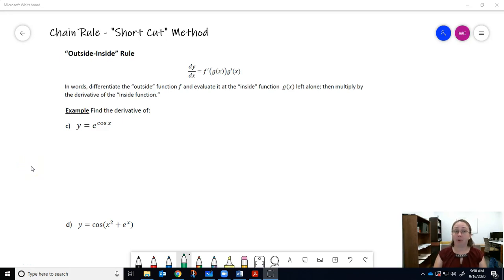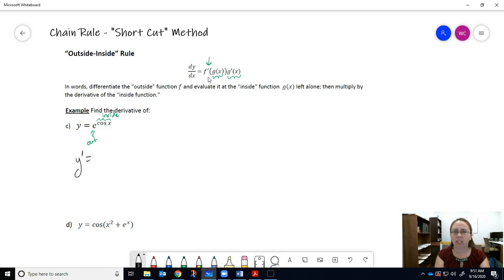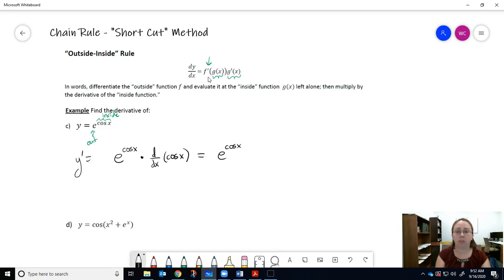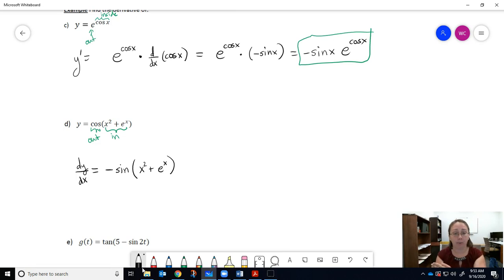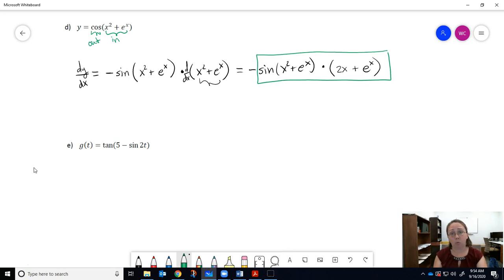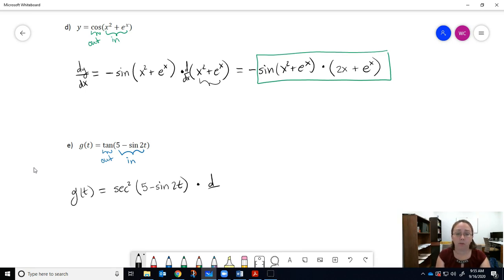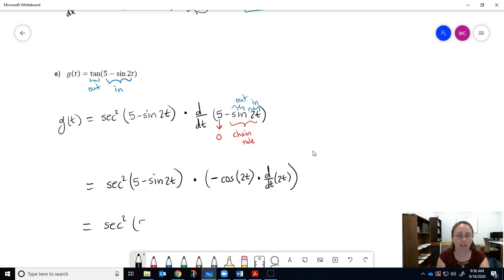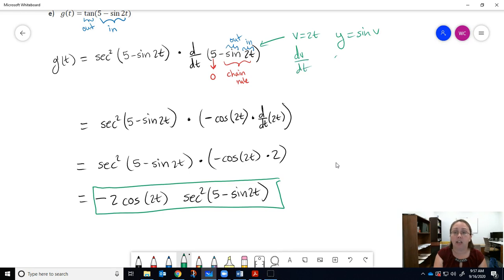Chain Rule Short Cut Method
We discuss the process of chain rule applying it to many different examples including functions which involve trig functions. This video does not illustrate the formal notation using dy/du and du/dx. We focus on the process. The last question is a DOUBLE chain rule!